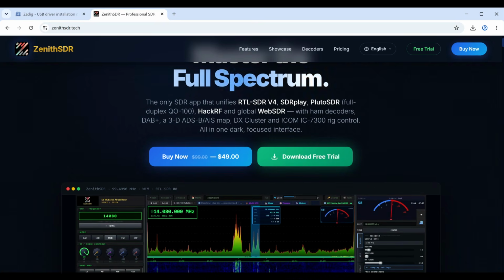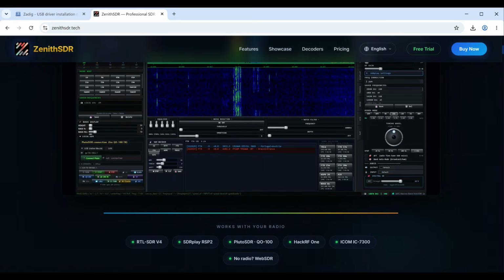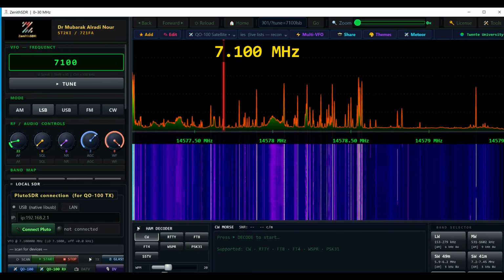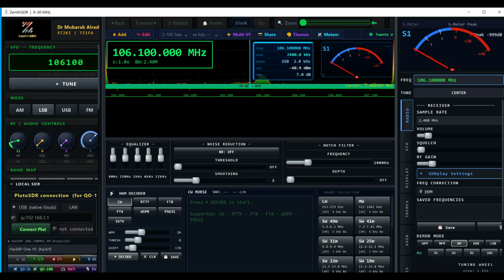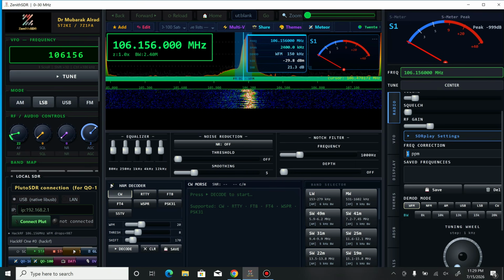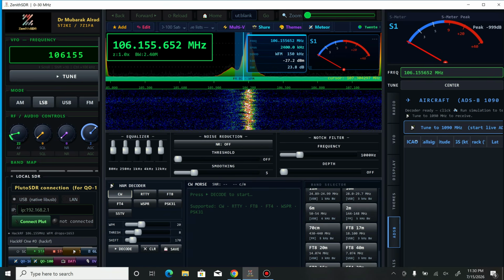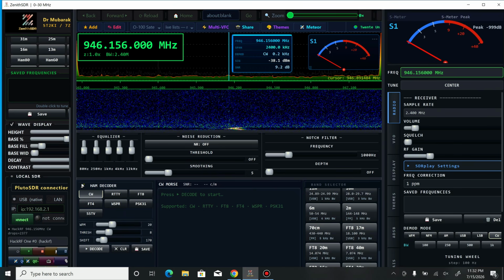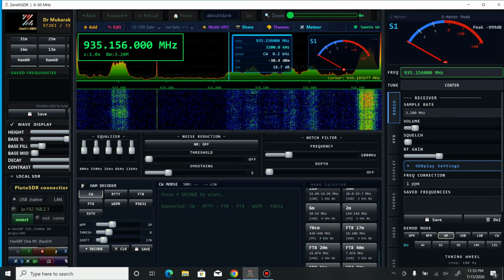ZenithSDR is the BEST FREE SDR Software? | PlutoSDR, HackRF & RTL-SDR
I walk through the complete installation process, connect my HackRF One, and give you a detailed first look at the software's impressive user interface and powerful features. ZenithSDR combines an elegant design with useful tools for radio enthusiasts, amateur radio operators, and SDR beginners.

Whether you're interested in spectrum monitoring, signal analysis, HAM radio, or simply looking for an alternative to GQRX, SDR++, or SDRangel, ZenithSDR is definitely worth exploring.

In this video:

✔ ZenithSDR Installation
✔ First Look & Interface Tour
✔ Connect HackRF One
✔ PlutoSDR & RTL-SDR Support
✔ Beautiful Spectrum & Waterfall Display
✔ HAM Radio Features
✔ Built-in Signal Tools
✔ Performance & User Experience
✔ Why ZenithSDR Stands Out